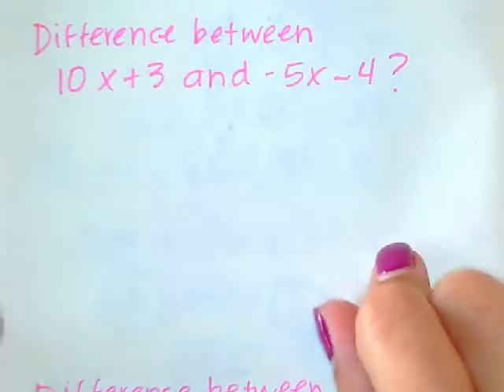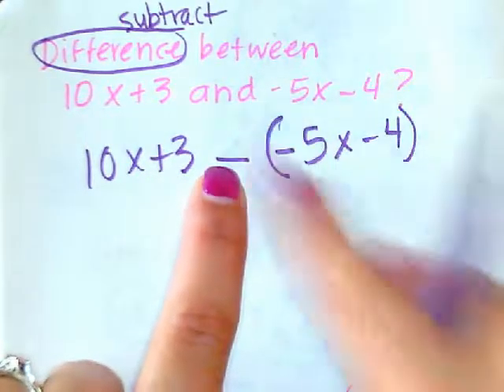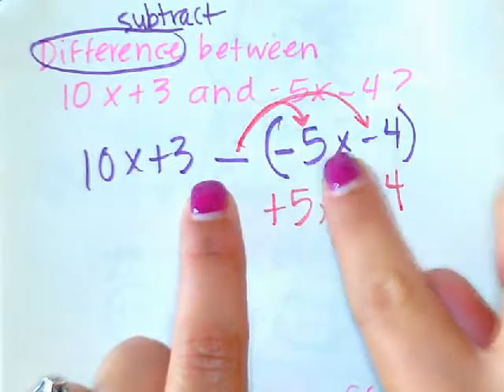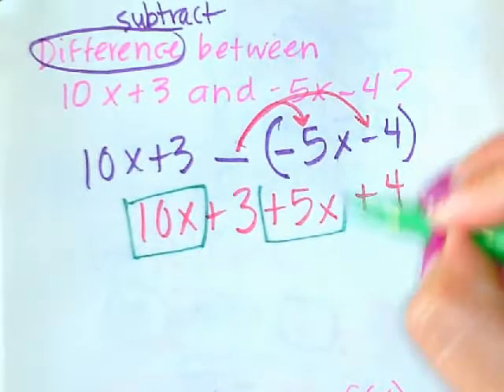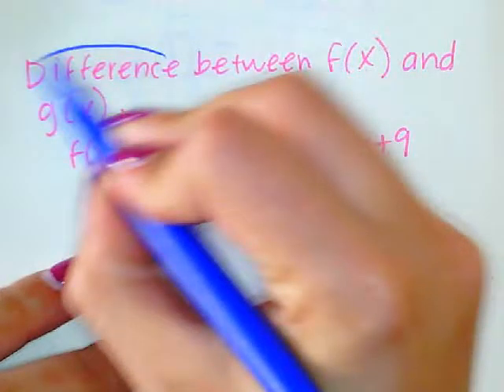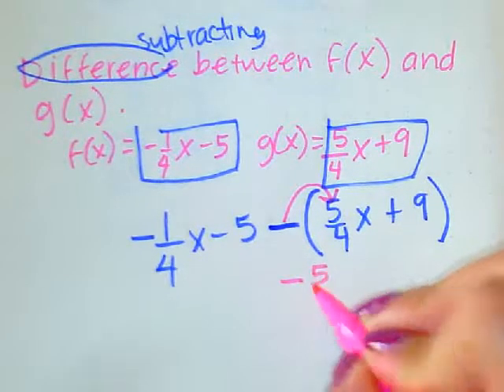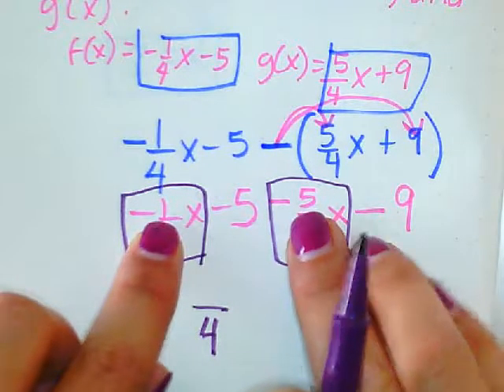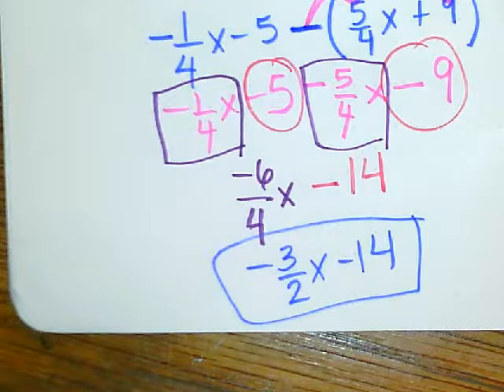Review #6 & #7 - subtracting expressions